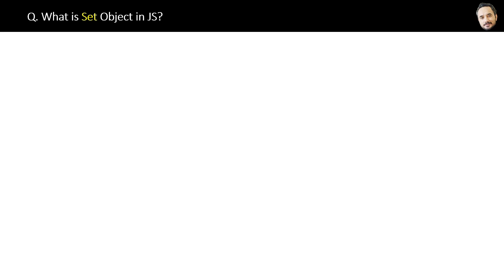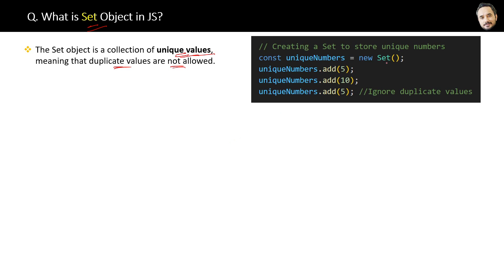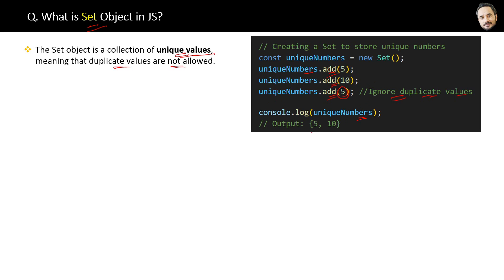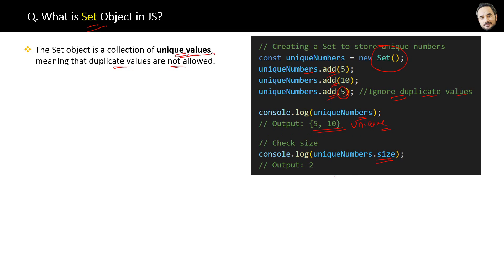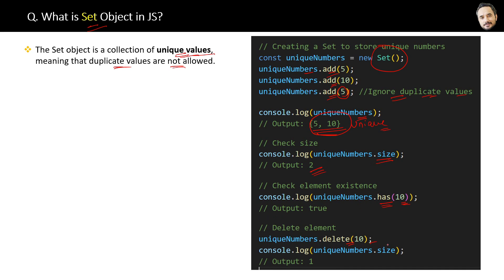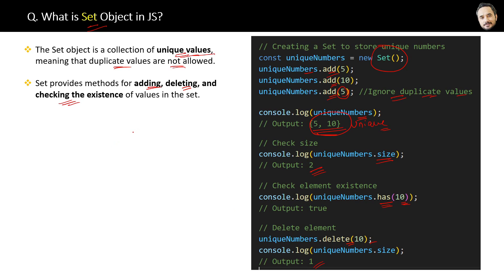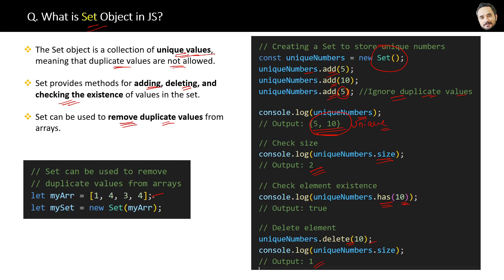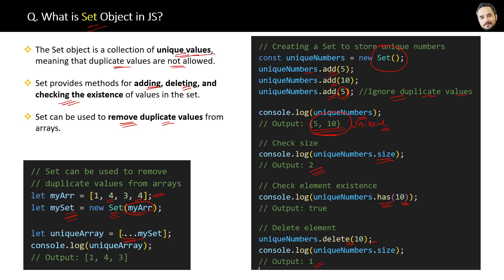JavaScript Interview - Q What is Set Object in JavaScript ?